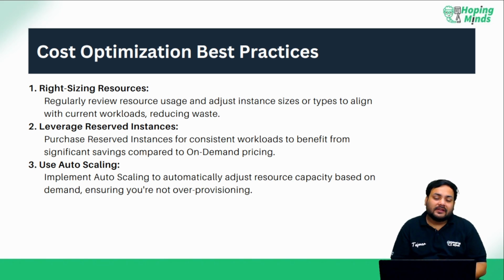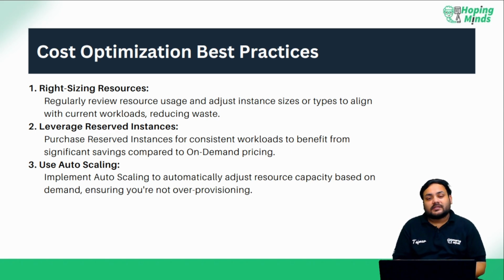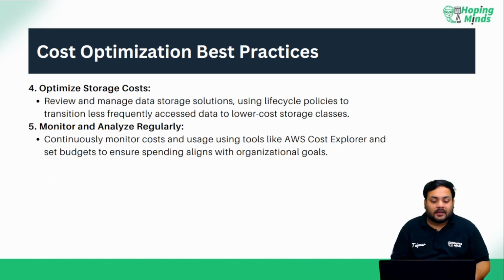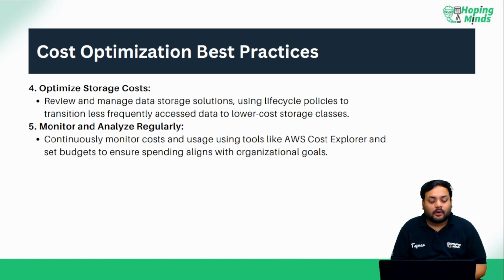23.3 Optimizing Costs: Best Practices and Strategies